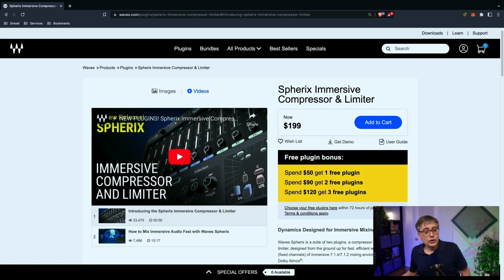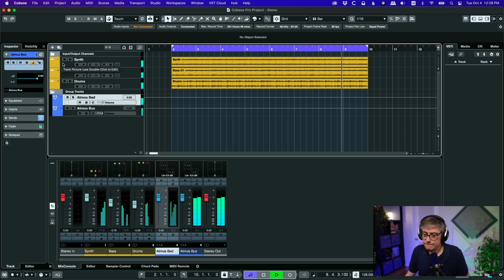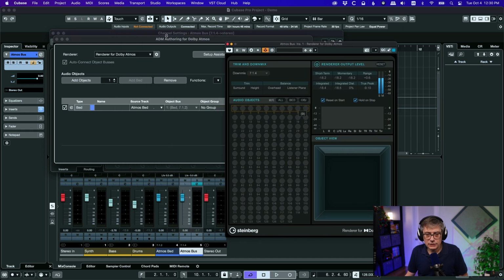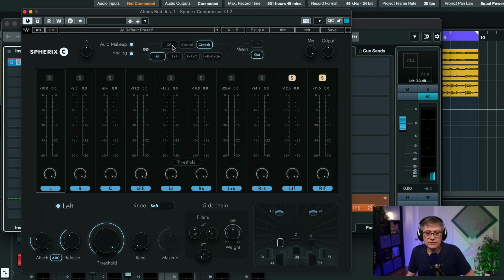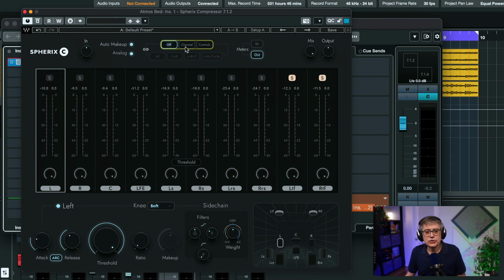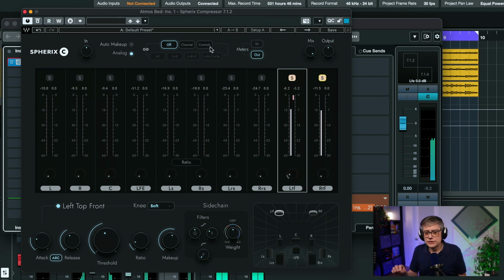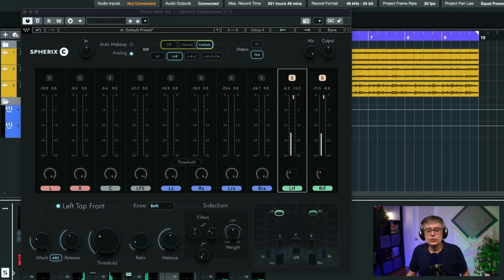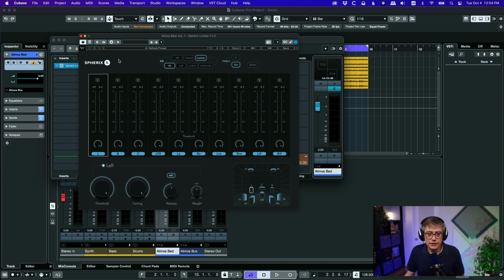Waves Spherix: The perfect plugin to compress your Dolby Atmos bed?